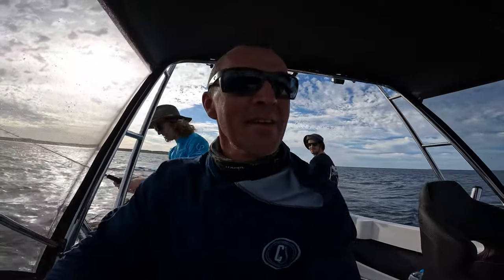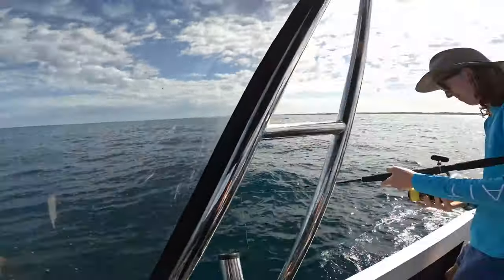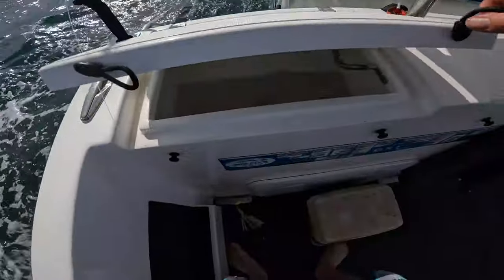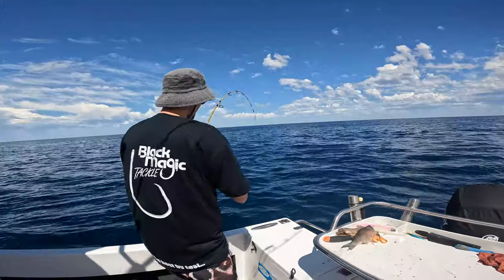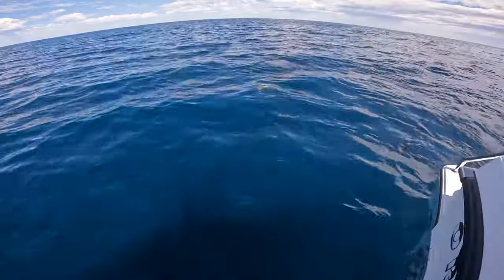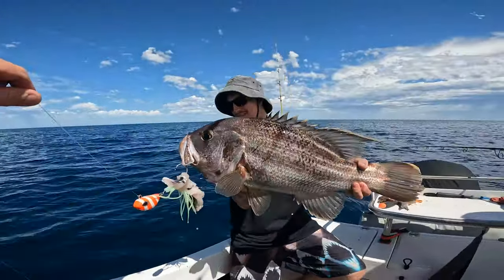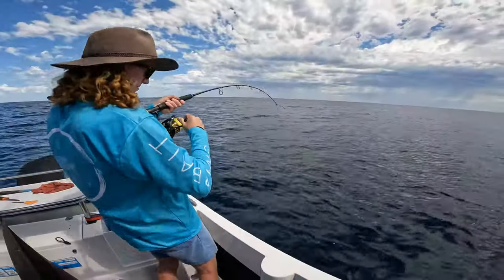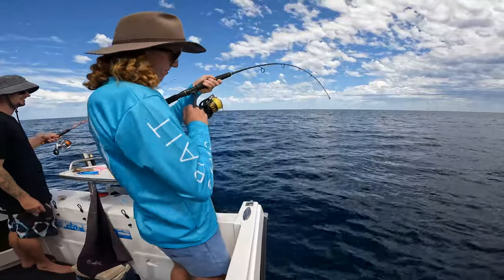Fishing Inshore Structure for Big Tasty Fish!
Jack, Scott, and Lee head down the coast fishing inshore shallow water structure. Jack saved the day with a big tasty Dhu fish.